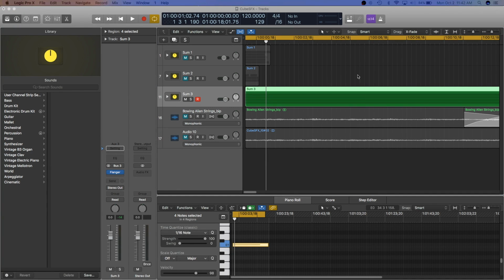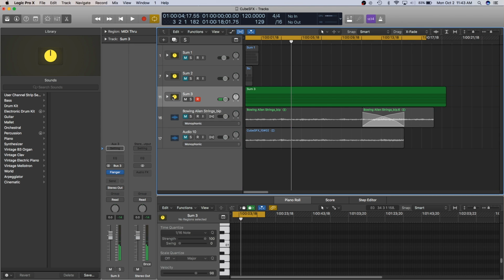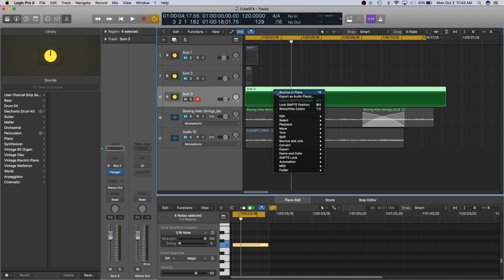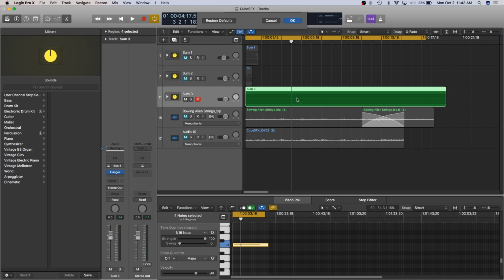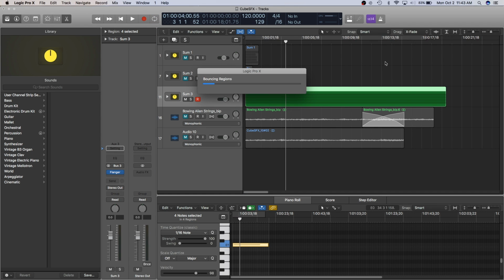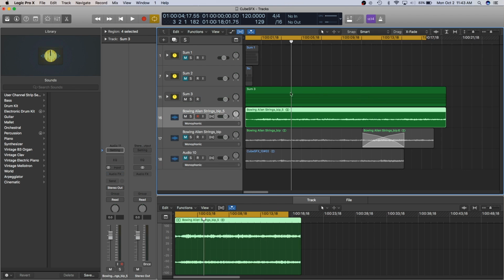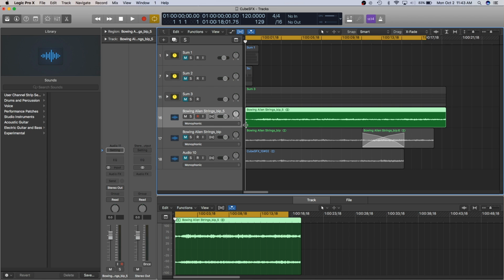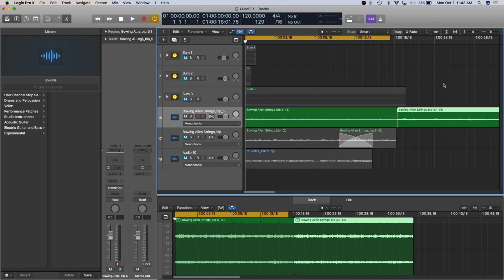Sound Design Process #4: Perfect Loops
In this quick tutorial/process description, I show how to go about making a perfectly loopable audio file for use in things like Wwise